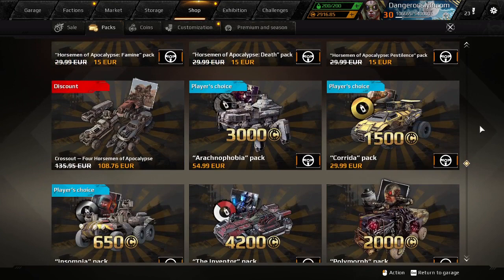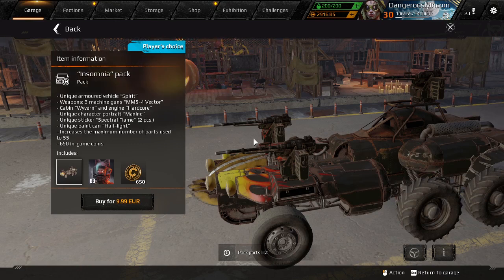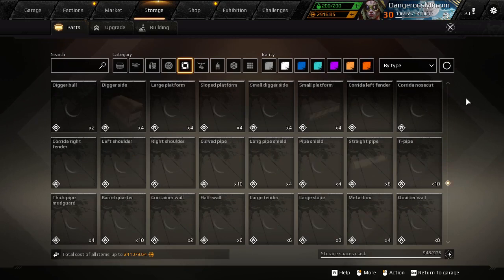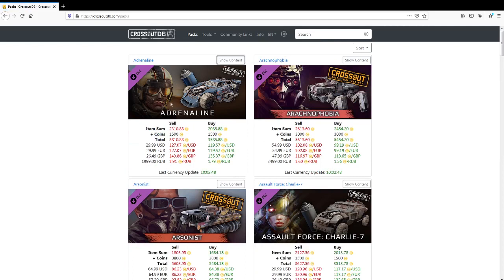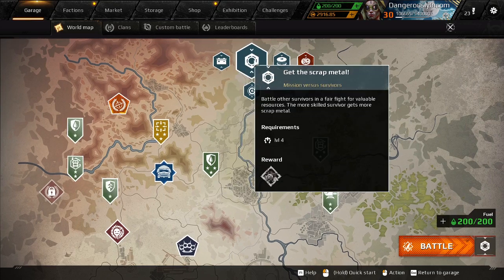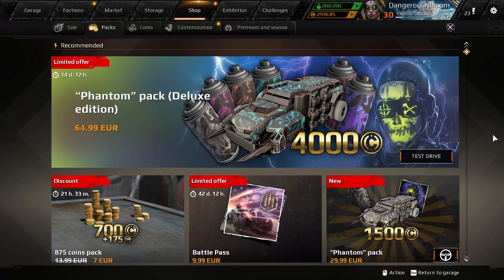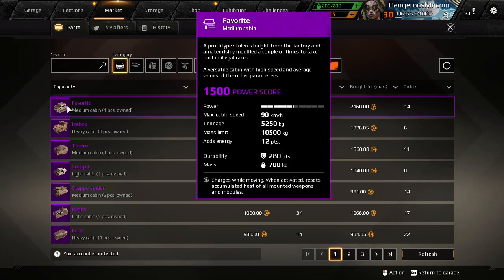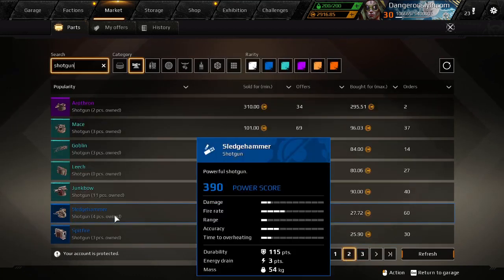Crossout Which Pack Should You Buy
795
There are a plethora of packs you can buy for Crossout ranging from the modestly to ridiculously priced.
Mind you when I grew up triple A games cost 10 quid. So all these packs feel overpriced to me.
But players buying packs is what pays for the game. So which pack should you buy?
I forgot to mention in the video. If you don't have much to spend on Crossout it's worth waiting for the pack you want to be on sale - half price. There is usually a spring and autumn pack sale  and occasional sales in between so you shouldn't have to wait too long to bag a bargain.

The build at the end of the video can (mostly) be found in the exhibition (PC)
PVP_Artcraft

I have a Twitter channel. Converse with me there.

I Have a Twitch Channel. I need Followers so I can diversify the social media platforms that host my content.

For more profit tips check out my "How I made Coin In Crossout Today" streams on my twitch channel.

It is said that we learn more from our failures than our successes. I make a point of showing videos of my failures and explaining where I went wrong so that you can learn from my mistakes.